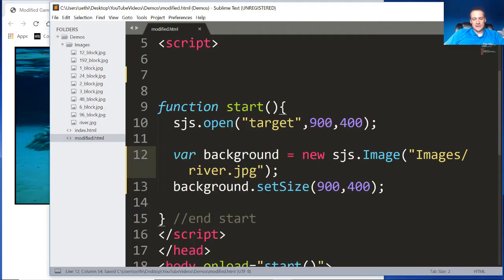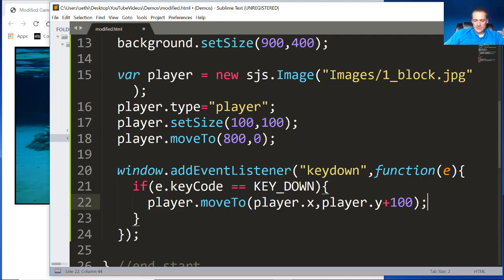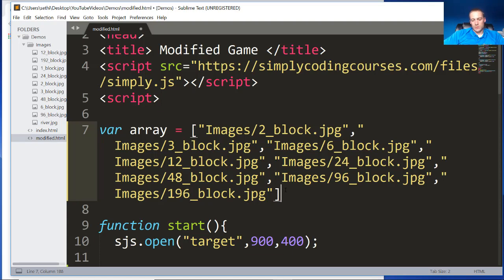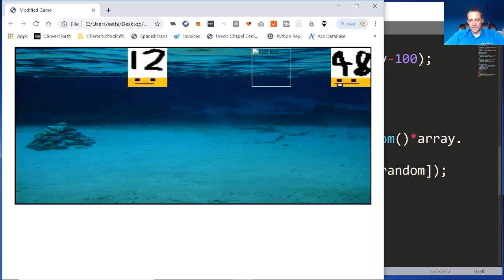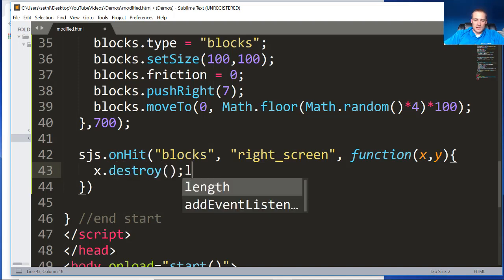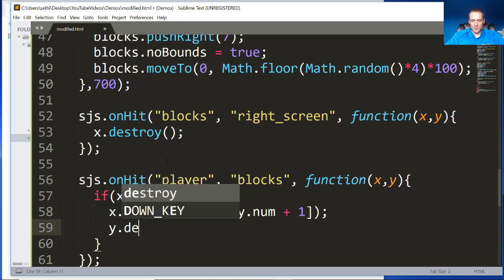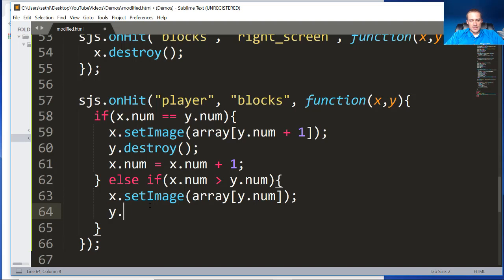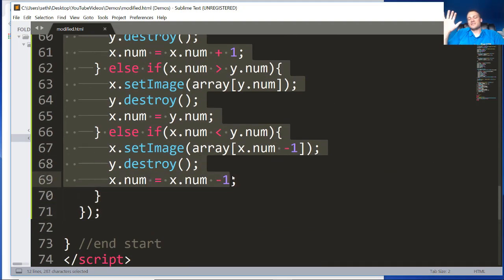Simply Coding Live Game Coding (start to finish) Learn to Code Arrays